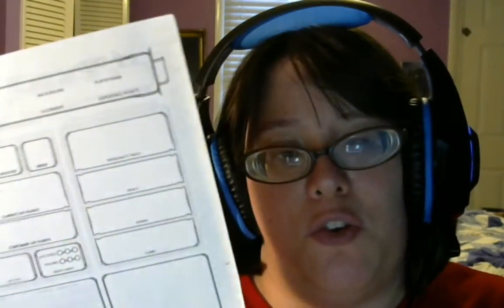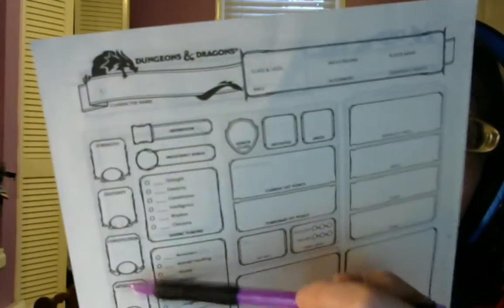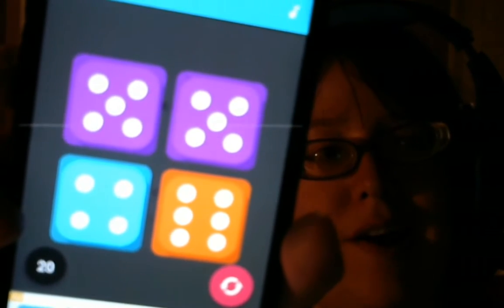How to Make a D&D Character part 1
If you want to start your own youtube channel or jumpstart your existing one, install Tubebuddy and you can get a lot of options to help.

you want to start your own youtube channel or jumpstart your existing one, install Tubebuddy and you can get a lot of options to help.

If you want to jumpstart your Youtube channel or start one up, feel free to install Tubebuddy onto your browser.  It has a free version if you don't want to pay money for it or a paid version if you want to get more features.

The link to the reaction is in the description

You'll also get to meet more people who enjoy anime as much or as little as you do.

I try to explain to those new to the game how to make a character.  I'll be making a part 2 for those that actually want to watch it.

Timebucks

If you enjoy this video, then you might enjoy these shows too.